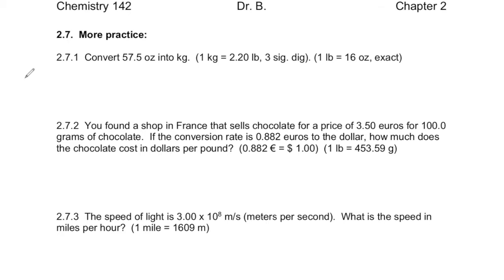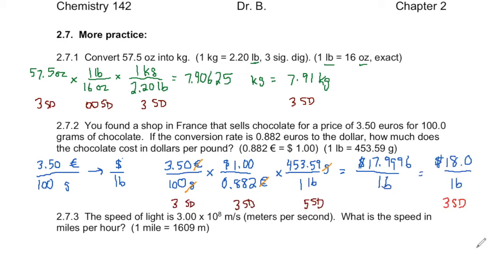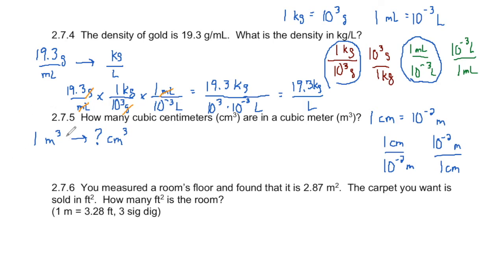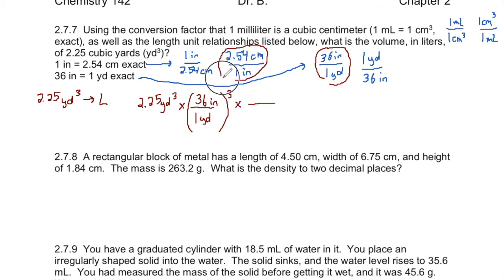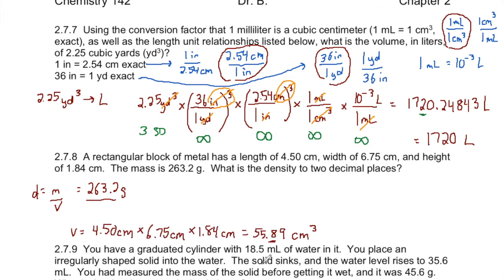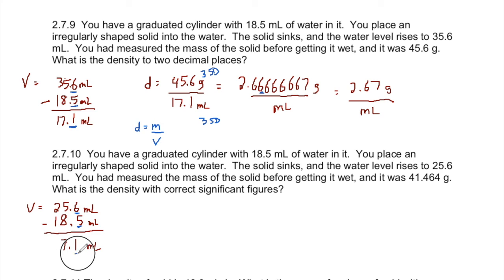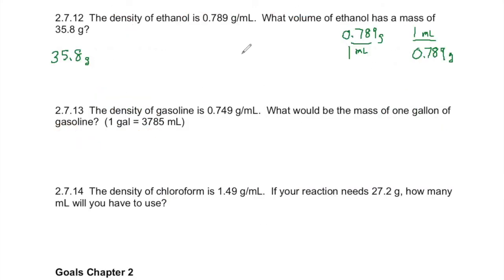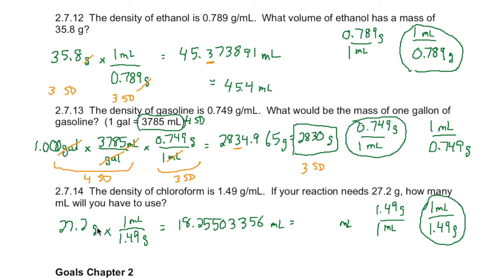2021 Chem142 sec2.7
Worked out problems on unit conversion and density